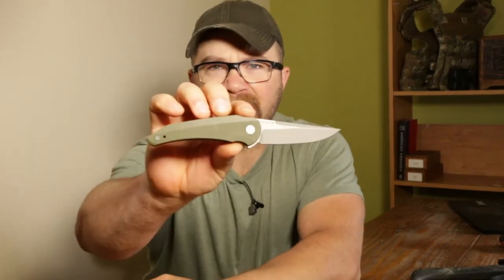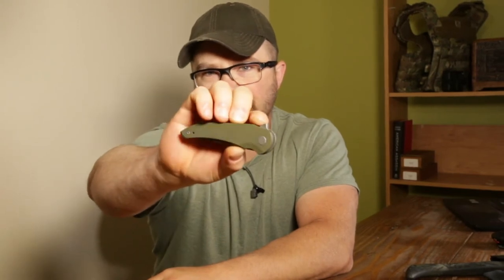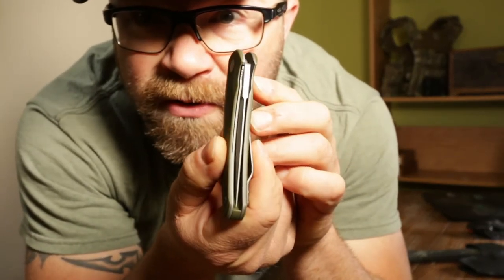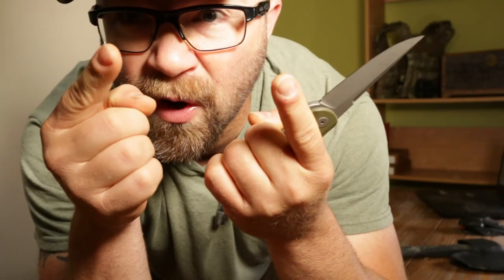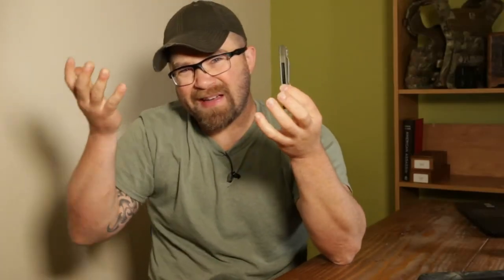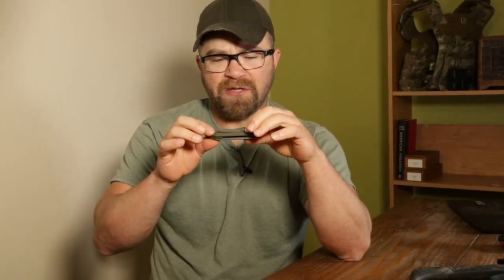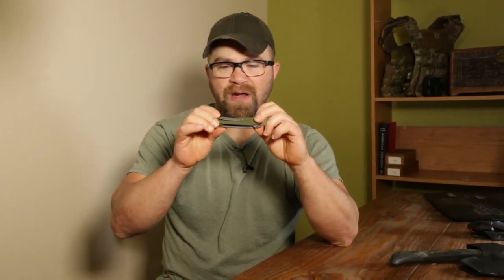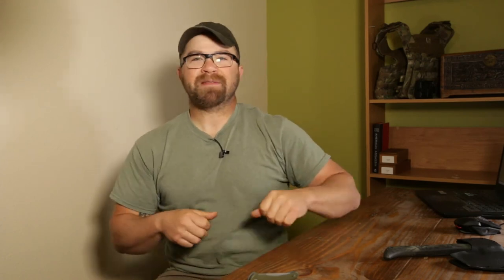NKW Enoch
This is a new knife that is set to release at the end of September!
The Enoch is a lightweight flipper weighing in at only 3.1oz.